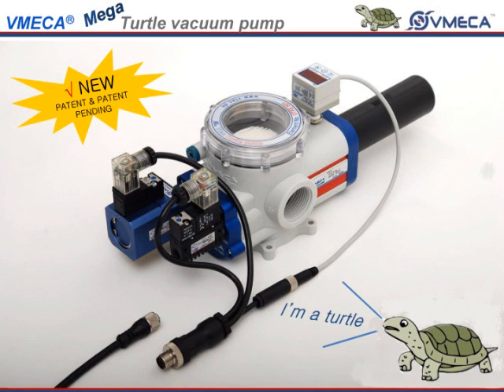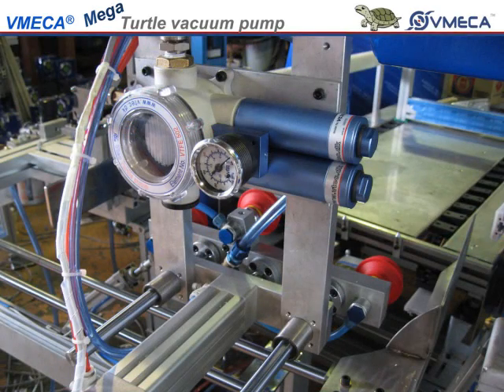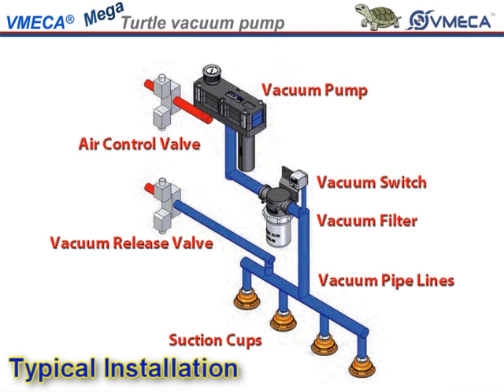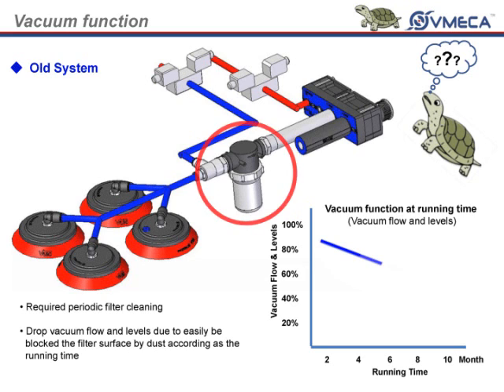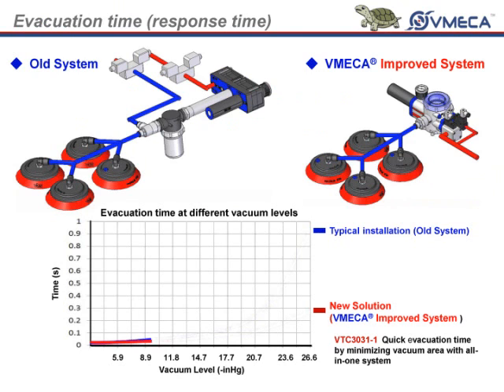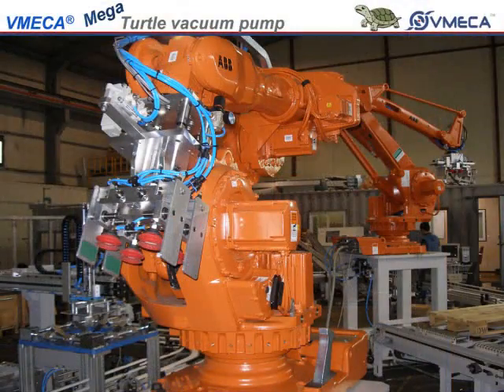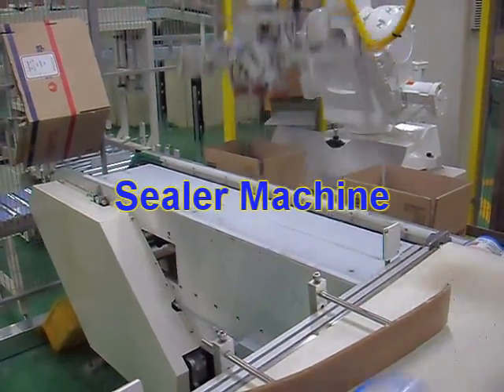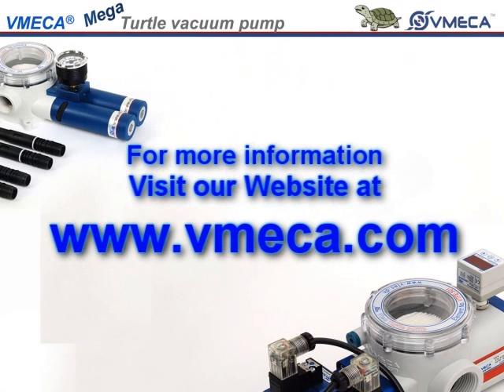VTEC/VMECA - Turtle Vacuum Pump Introduction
VMECA Turtle Pump with integral vacuum filter and silencer can be combined with the optional vacuum On/Off control vavle, vacuum release valve and vacuum switch to create an optimal vacuum solution for many applications. The VMECA Turtle Pump and optional components, due to the compact design and size, can be mounted close to the point of use reducing system volume and maintenance while improving cycle time.